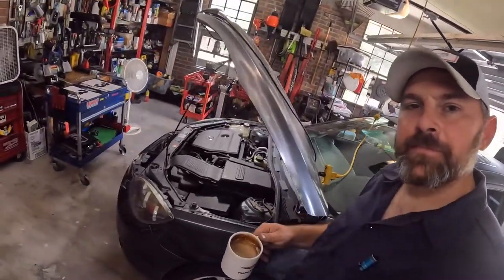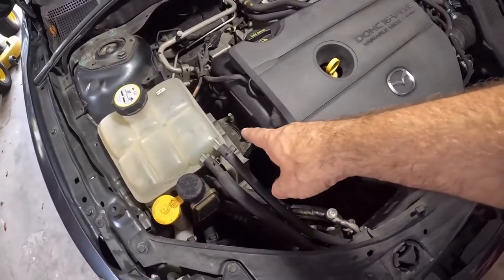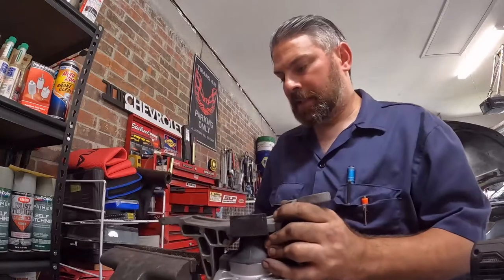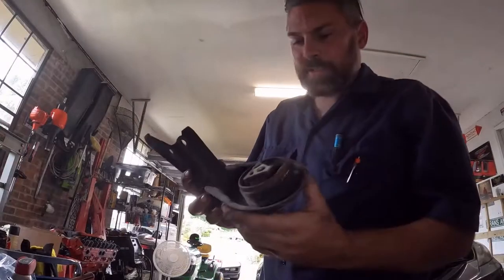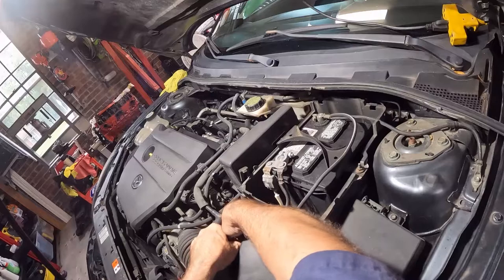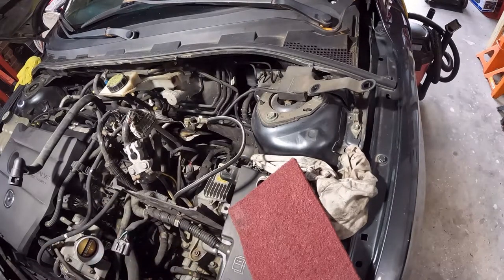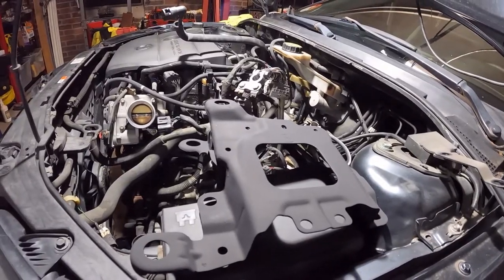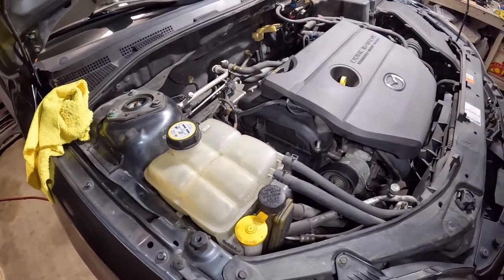2009 Mazda 3 Motor Mounts... the "Hunny-Do" List!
Welcome back! Today we are tackling the motor mounts on wifey's 2009 Mazda 3, named "Maxine". For all the miles on this thing, I'm surprised I'm just now changing parts! Follow along while we do a rolling restoration on this Mazda 3.